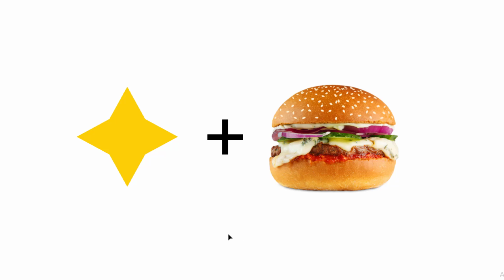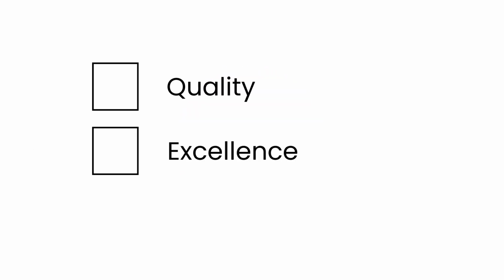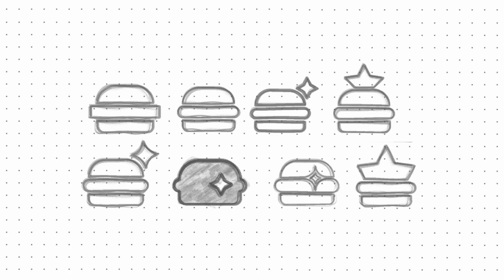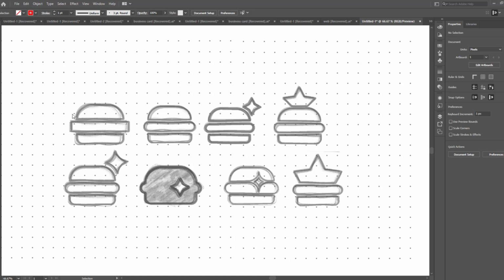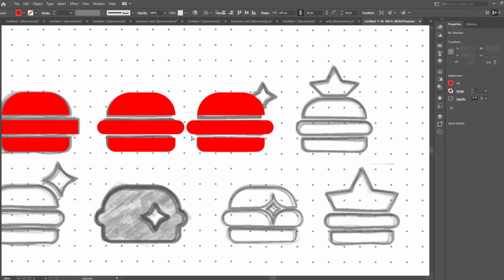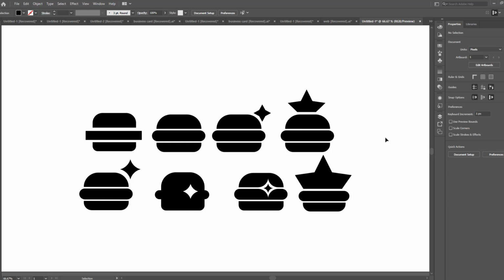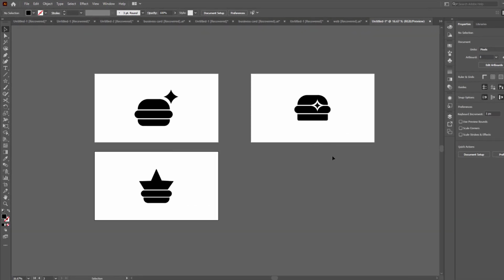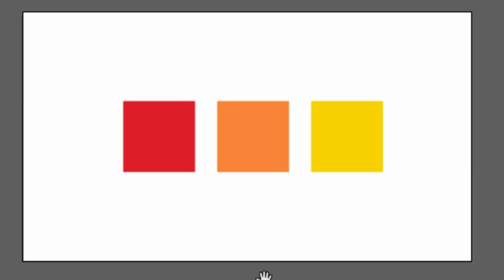Burger Logo Design Process | Idea Generation, Sketching, Concept Development & Illustration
Welcome to another Logo Workshop tutorial! In this video, I’ll take you through the entire design process for the 'Star Burger' logo. From brainstorming ideas to creating the final vector illustration, I’ll share insights on building a logo that’s both simple and memorable. If you’re interested in logo design, particularly for the food industry, this guide will help you develop creative concepts and turn them into professional designs.